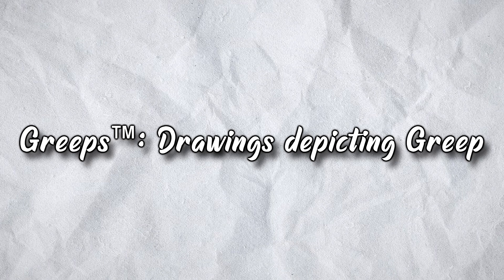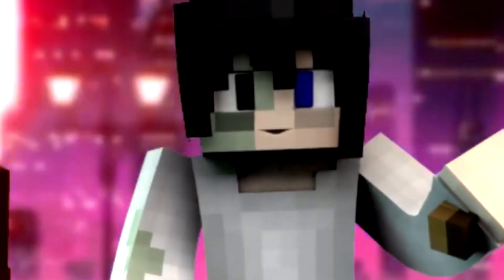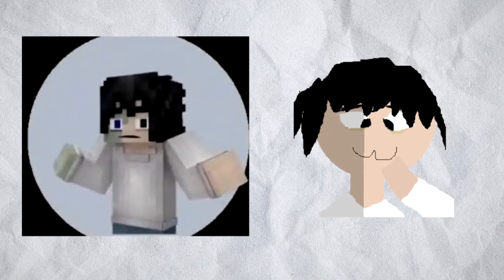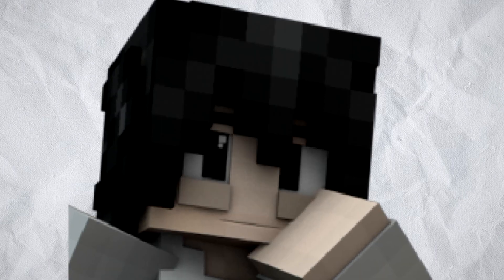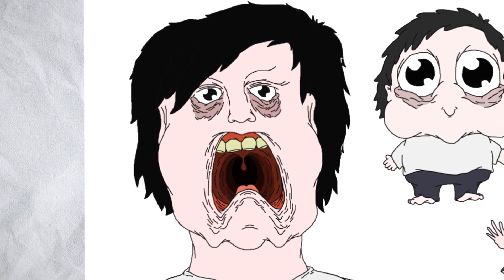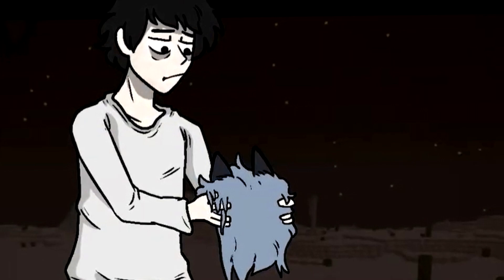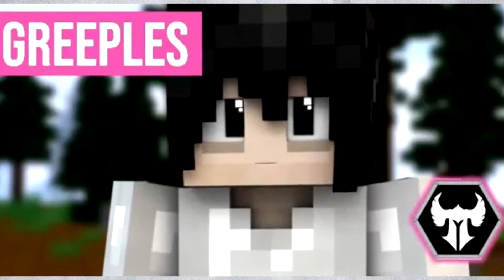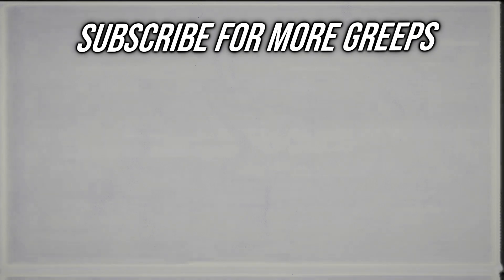top 10 greeples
A joke video in which I decided to review some Greeples art.

Credits:
[0:22] - ExDweller
[0:40] - MooM
[0:50] - DJ/Codwhy
[1:02] - Yellowvitt/Jakekub
[1:07] - LetTheJaePlay
[1:15 and 1:23] - AnUncreativeCat
[2:17] - pandaelf
[2:36] - Ninjayaya (left), pandaelf (right)
[2:52] - Yellowvitt/Psykl0ne
[2:58] - MooM
[3:30] - pandaelf
[3:43] - Evan/Vynil
[4:22] - Julia/TheSonicJoey
[4:28] - Yellowvitt
[4:34] - SidGarcia
[4:59] - A combination of drawings by Binsi, 5kylord, TheBP, Sanji, Phil and Greep himself
Sorry if I didn't credit some Greeps, I probably couldn't find out who made them.